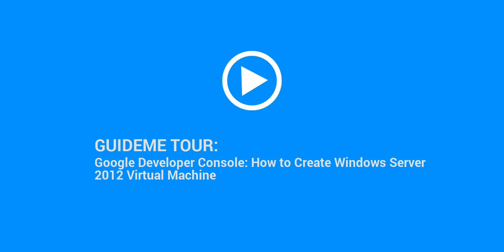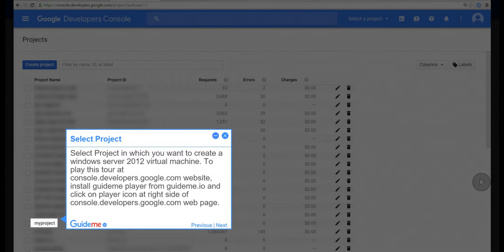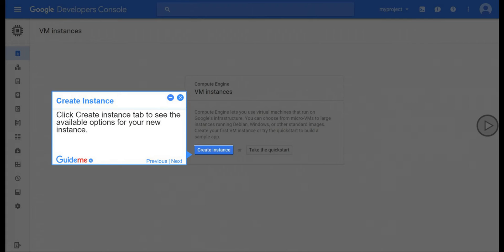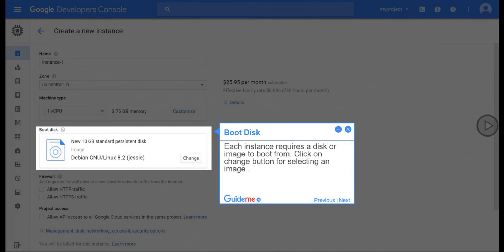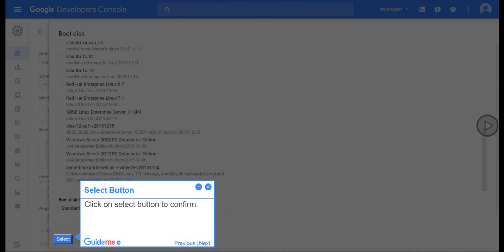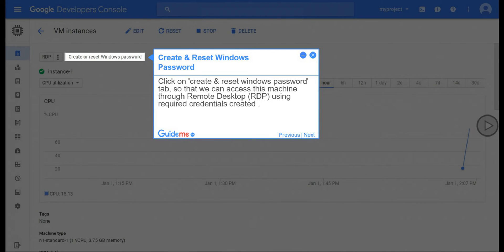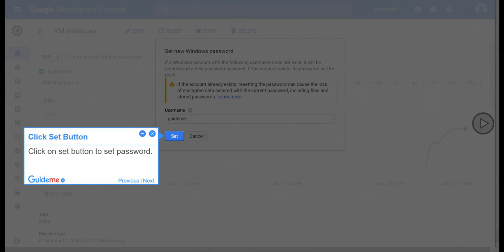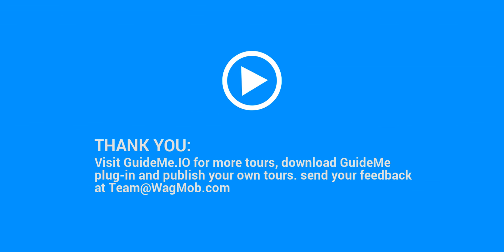How to Create Windows Server 2012 Virtual Machine on Google Cloud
Tour : Google Developer Console: How to Create Windows Server 2012 Virtual Machine @googlecloud @google

 Step 1. Select Project
 Step 2. Products and Services
 Step 3. Compute Engine
 Step 4. Create Instance
 Step 5. Enter Instance Name
 Step 6. Select Zone
 Step 7. Select Machine Type
 Step 8. Boot Disk
 Step 9. Select Image
 Step 10. Boot Disk Type and Disk Size
 Step 11. Select Button
 Step 12. Allow Firewall Rule
 Step 13. Create Button
 Step 14. Select Instance
 Step 15. Create & Reset Windows Password
 Step 16. Enter User Name
 Step 17. Click Set Button
 Step 18. New Windows Password
 Step 19. Visit GoLearningBus.Com for More Google Cloud Training

1.Select Project
Select Project in which you want to create a windows server 2012 virtual machine. To play this tour at console.developers.google.com website, install guideme player from guideme.io and click on player icon at right side of console.developers.google.com web page.
2.Products and Services
Click on products and services icon.
3.Compute Engine
Click on Compute Engine. Google Compute Engine lets you create and run virtual machines on Google infrastructure.
4.Create Instance
Click Create instance tab to see the available options for your new instance.
5.Enter Instance Name
Set the name of your instance.
6.Select Zone
The zone determines what computing resources are available and where your data is stored and used. Select zone from drop down menu.
7.Select Machine Type
The machine type determines the CPU and memory your instance will have. From drop down menu select machine cores & memory as per your requirement.
8.Boot Disk
Each instance requires a disk or image to boot from. Click on change button for selecting an image .
9.Select Image
Scroll down & select Windows Server 2012 R2 Datacenter Edition.
10.Boot Disk Type and Disk Size
Select disk type from Standard persistent disk or SSD. Also Enter disk size in GB as per your requirement.
11.Select Button
Click on select button to confirm.
12.Allow Firewall Rule
By default all incoming traffic from outside a network is blocked. Select the type of network traffic you want to allow. Select allow http & https traffic.
13.Create Button
Click on create button to confirm.
14.Select Instance
Click on created instance
15.Create & Reset Windows Password
Click on 'create & reset windows password' tab, so that we can access this machine through Remote Desktop (RDP) using required credentials created .
16.Enter User Name
Specify a username. Must start with a lowercase letter, followed by 1-31 lowercase letters, numbers, or underscores.
17.Click Set Button
Click on set button to set password.
18.New Windows Password
New windows password screen appear. Note down provided password for future use.
19.Visit GoLearningBus.Com for More Google Cloud Training
Visit GoLearningBus.Com for more Google Cloud guided tours and training. For only $10 you can access more than 300 apps for a lifetime of learning and training.